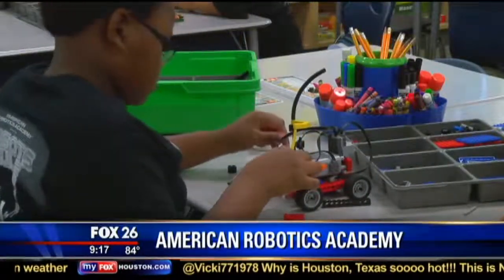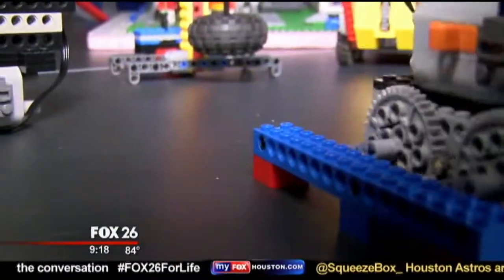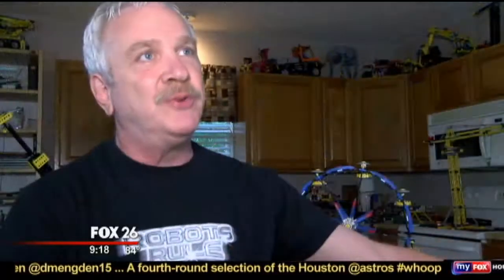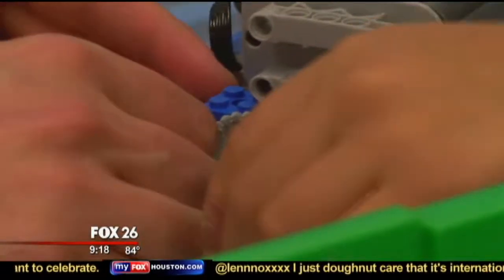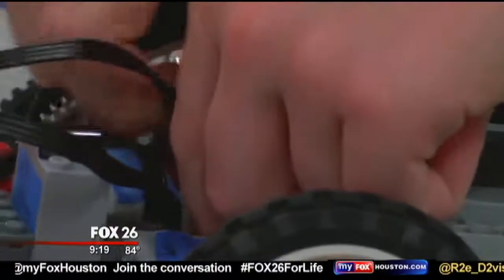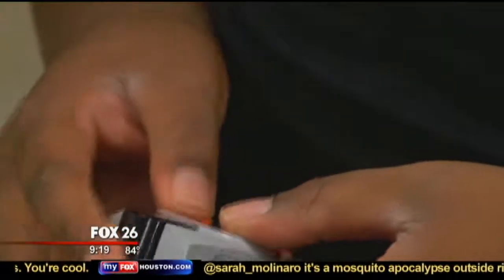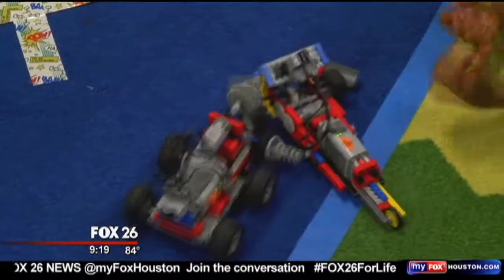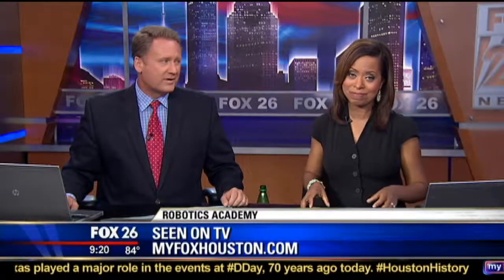American Robotics Academy on FOX 26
IT'S OFFICIAL. SCHOOL IS OUT.  WHICH MEANS THE KIDS ARE HOME AND NEED SOMETHING TO KEEP THEIR MINDS ACTIVE AND ENGAGED.  AND WE'VE GOT JUST THE THING... ARE YOU READY?  WE'LL GIVE YOU A HINT... IT INVOLVES LEGOS... ROBOTS... AND FUN.

FOX 26's HENRY HOWELL SAT DOWN WITH THE FOLKS OF AMERICAN ROBOTICS ACADEMY TO TELL US ABOUT HOW YOUR KIDS CAN LEARN ALL ABOUT ROBOTICS AT A SCHOOL CAMPUS NEAR YOU IN *THIS CITY*...

IF THIS SOUNDS LIKE SOMETHING YOUR CHILDREN MIGHT BE INTERESTED IN DOING... YOU CAN GO TO THEIR